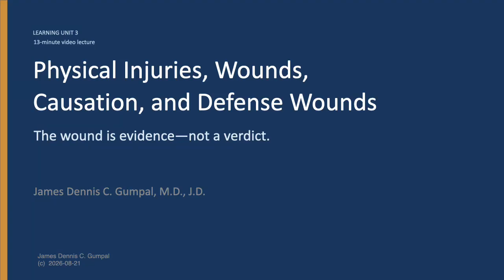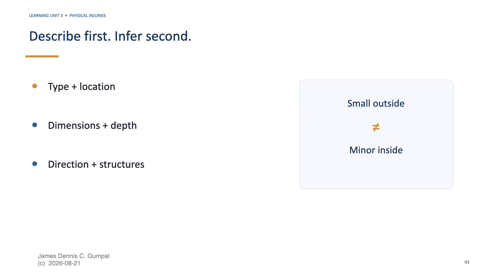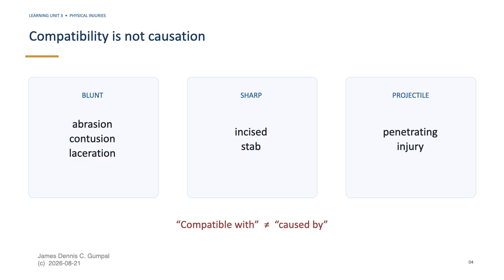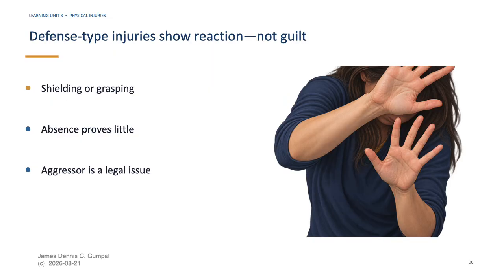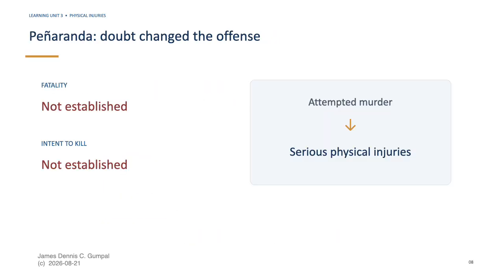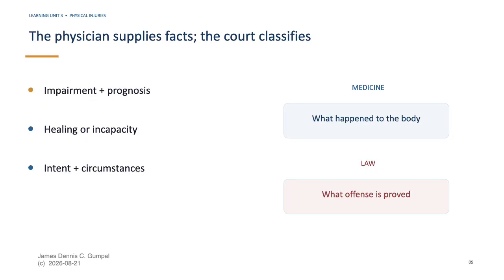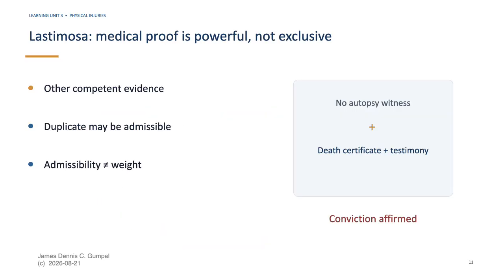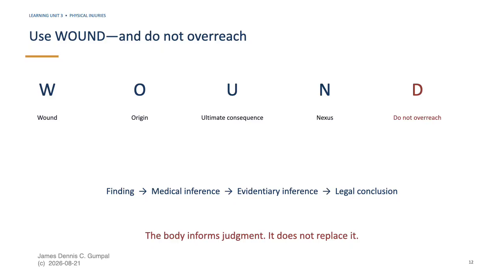Physical Injuries, Wounds, Causation, and Defense Wounds: The wound is evidence—not a verdict.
How should courts and lawyers evaluate evidence of physical injuries?

This 13-minute lecture examines the medico-legal interpretation of wounds, the proper use and limits of medical evidence, and the relationship between injury findings, criminal liability, and intent. It discusses Peñaranda v. People and People v. Lastimosa and introduces the WOUND Framework for systematic injury analysis.

Topics include:

• Classification and documentation of wounds
• Defensive injuries and injury patterns
• Medical evidence, causation, and intent
• Evidentiary limits of medico-legal findings